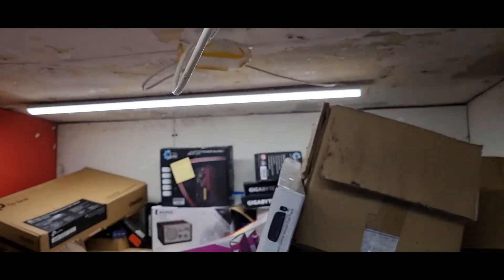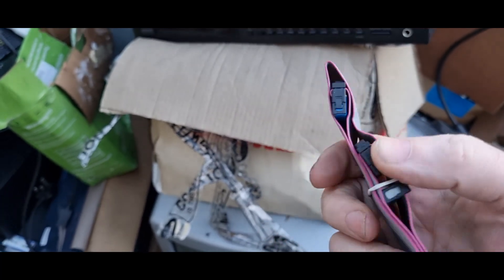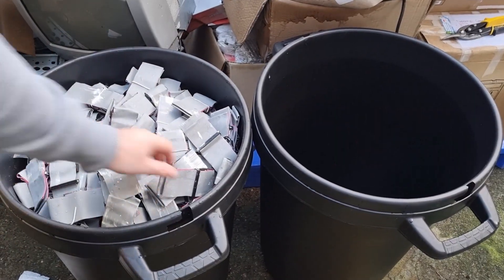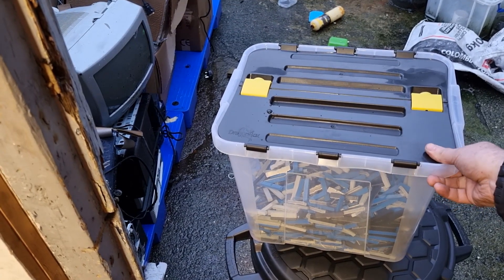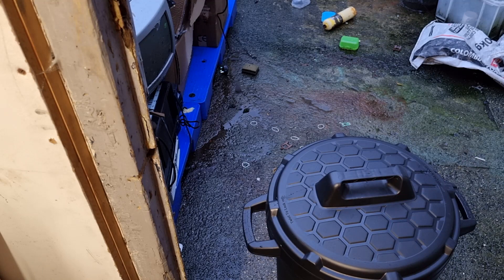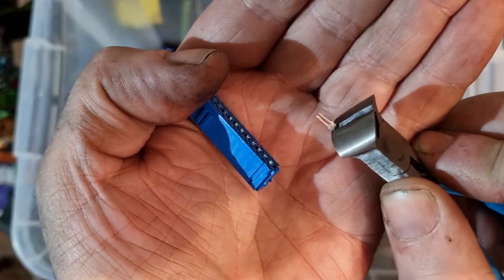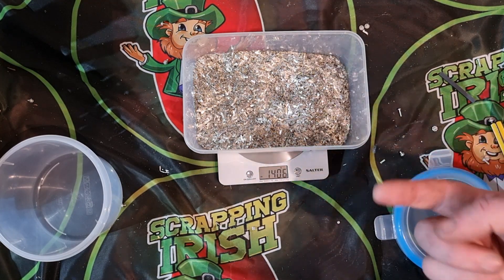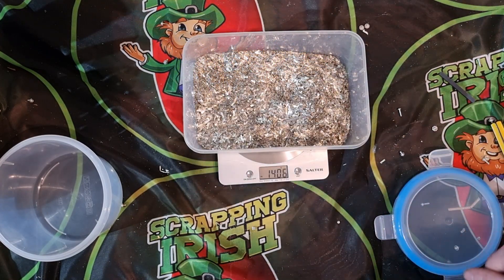micro scrapping e waste for gold recovery material one bite at a time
welcome to another scrapping Irish video , in this video i am micro scrapping e waste for gold recovery material , as you would have seen in the e-waste pickup video i got a lot of ide cable's so this is what i decided to micro scrap out for gold recovery